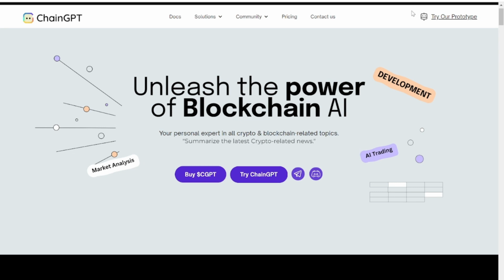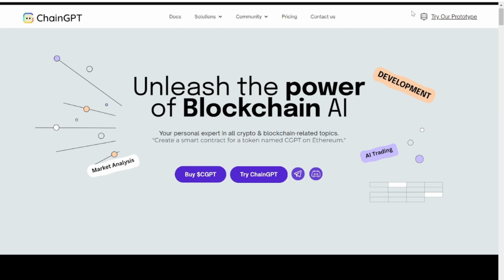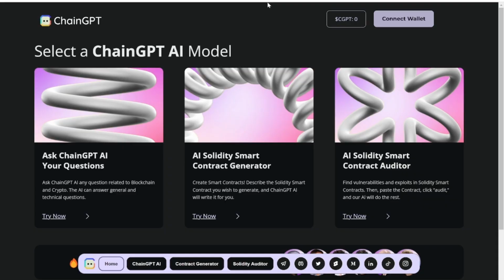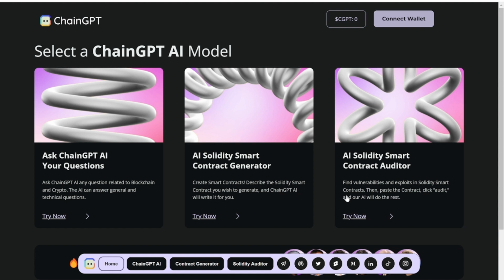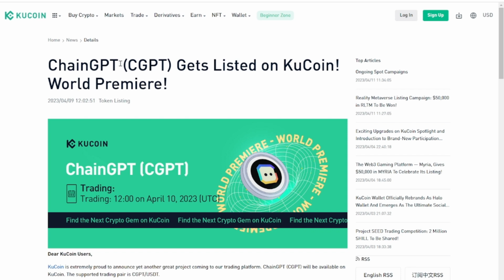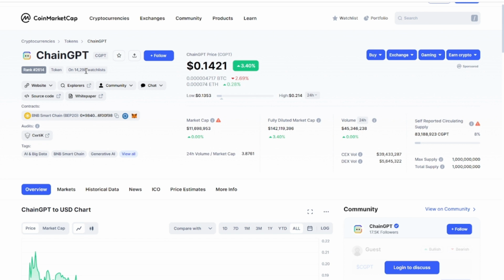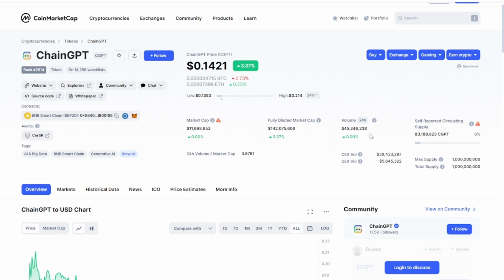Next 10X AI Coin ChianGPT ($CGPT) (Review)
Welcome to our comprehensive review of ChianGPT ($CGPT), the next-generation AI coin that is poised to revolutionize the world of artificial intelligence! In this video, we dive deep into the features, potential, and future prospects of ChianGPT, a cutting-edge project at the forefront of AI technology.